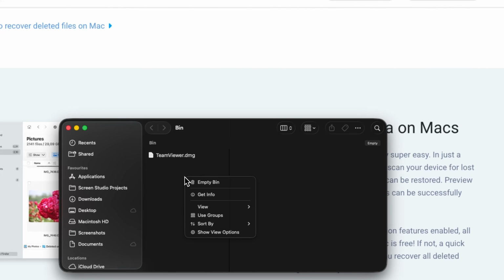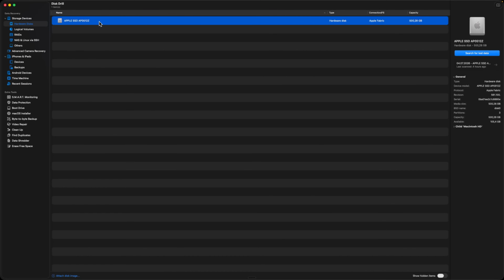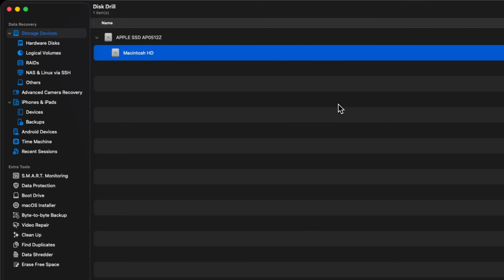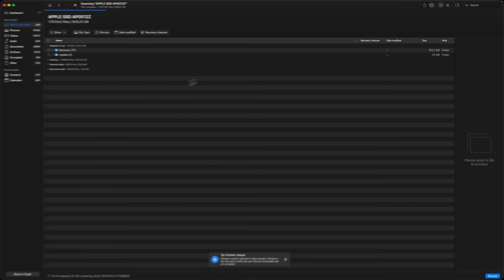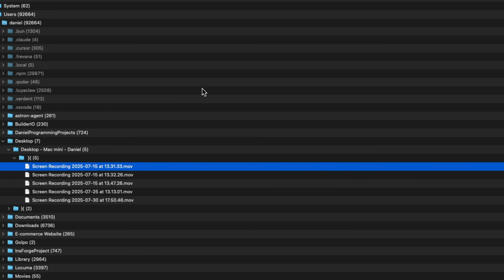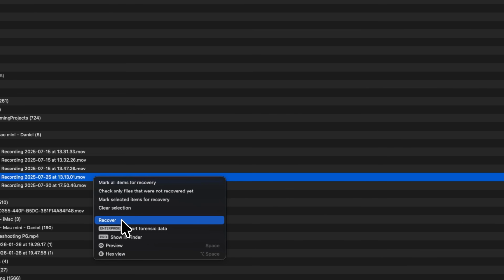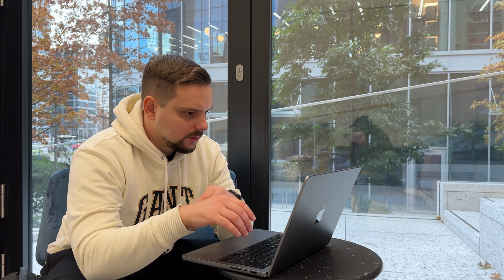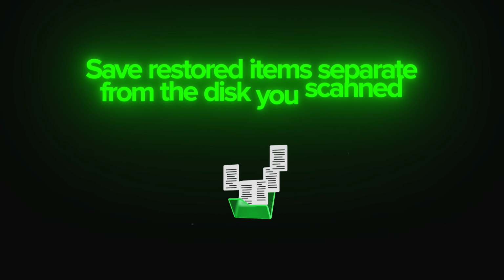How To Recover Emptied Trash On Mac With Disk Drill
Learn How to Recover Emptied Trash on Mac with this step-by-step Disk Drill Tutorial. See how to scan your Mac, preview deleted photos, documents, videos, and other files, and restore them to a safe location. This guide explains the recovery process clearly and shows what to check before restoring data after the Trash has been emptied.

⏱️CHAPTERS:
0:00 Disk Drill Mac Tutorial
1:04 How to Recover Emptied Trash on Mac
5:05 Final Thoughts